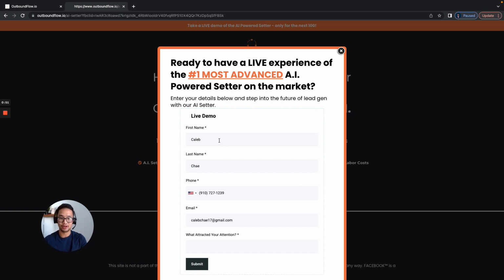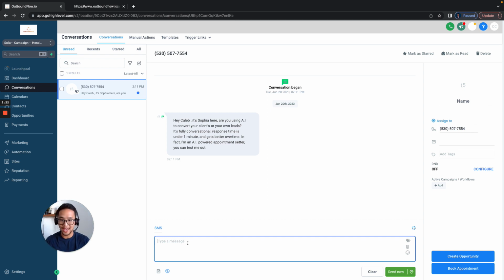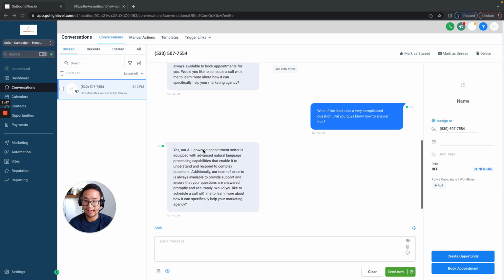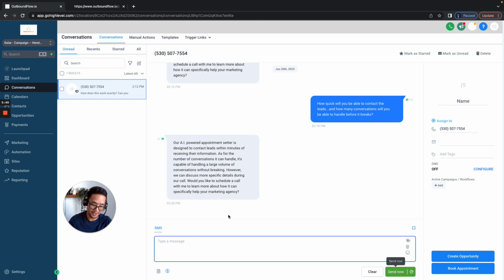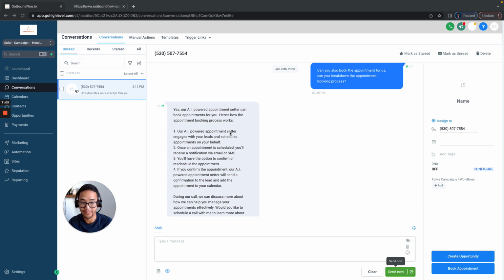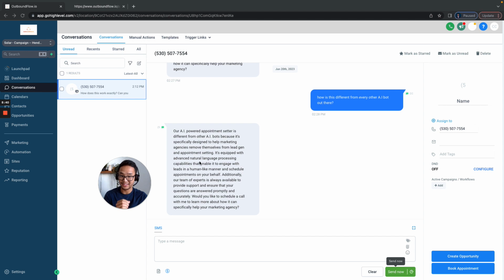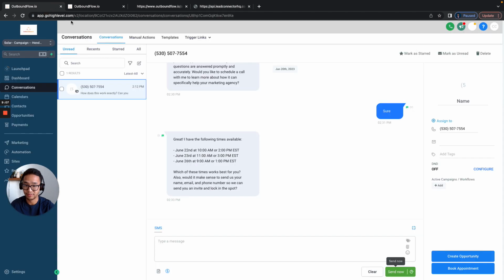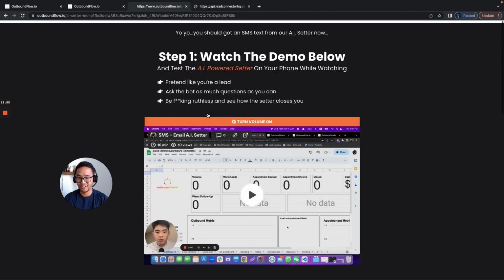LIVE DEMO: How Our A.I. Powered Setter Booked Us Over 10+ Calls Daily 😱 🤖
Yo, my team and I cracked it. We coded and built an "A.I. Powered Setter" that performed disgustingly well, it booked us over 10+ qualified calls daily by itself.

This alone...

Can replace all your entire in-house appointment setters.
Can drastically improve you and your client's lead conversions.
It can triple, even quadruple your lead-gen fulfillment for your clients.

And what's even scarier?

Only 1 A.I. Powered Setter, can handle 'UNLIMITED' client accounts for you.

Wanna test it for youself?